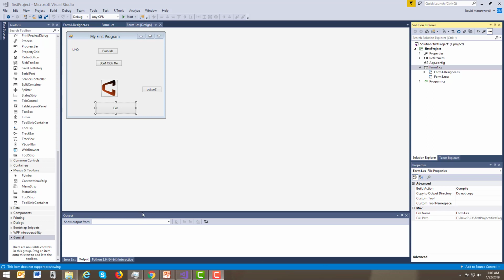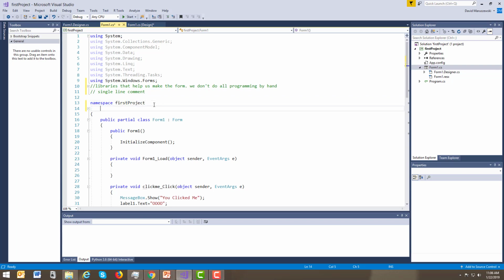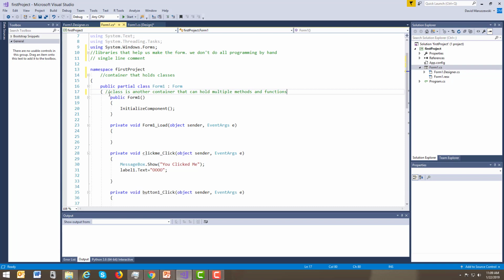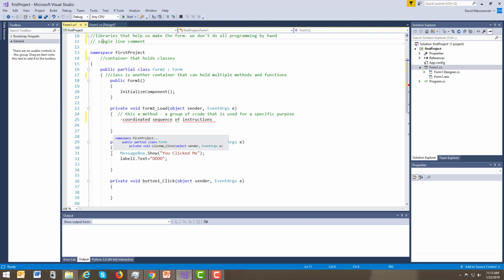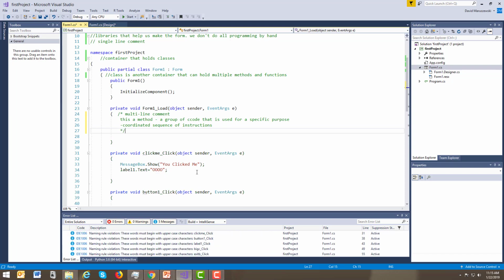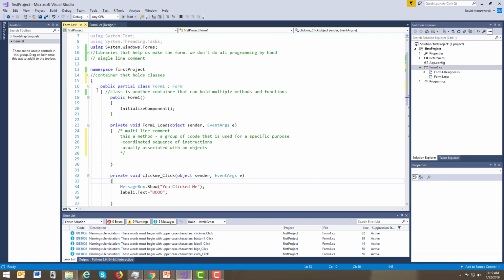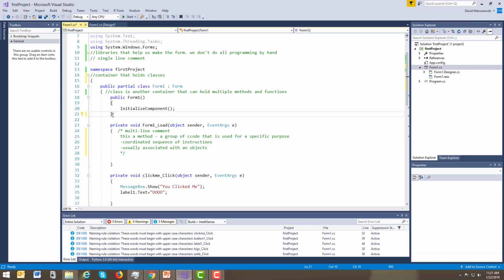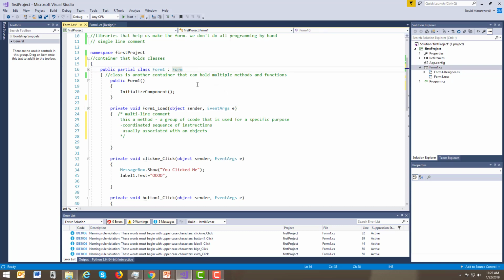Comments, Methods, Namespaces and Syntax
Let's start breaking down C# language into common language that we can understand.  Here are some techniques, use of syntax, and other programming practices without needing to know a lot of C# verbiage.